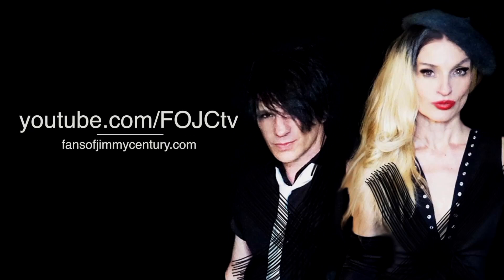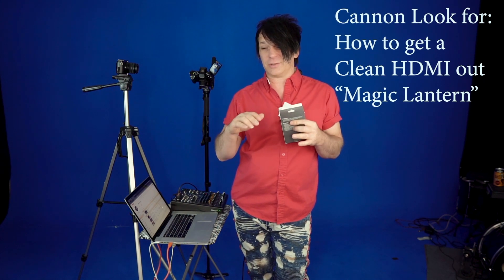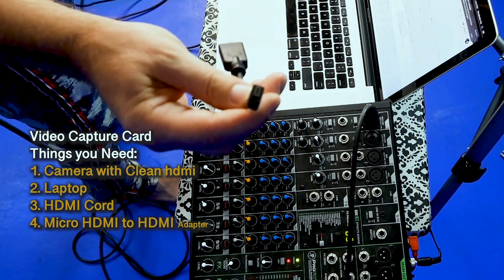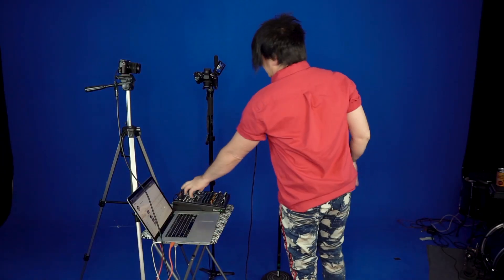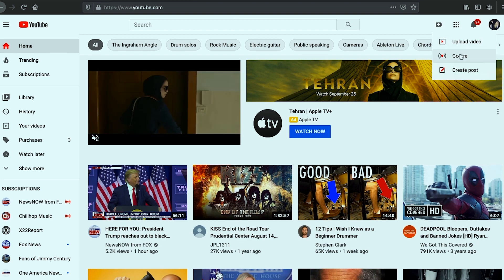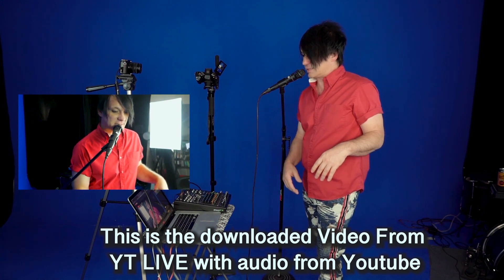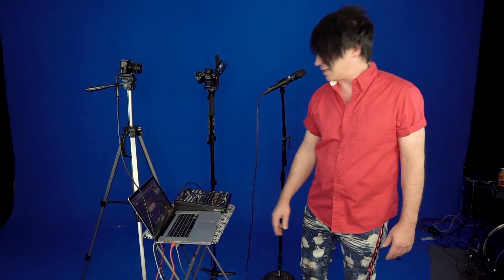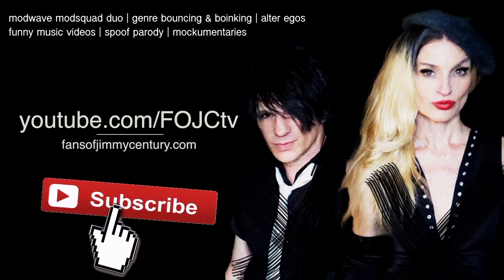Cheap Video capture card for live streaming with your Camera & Cheap USB Audio Mixer Setup Tutorial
Cheapest Video Capture Card $13, HDMI Gaming, Podcast, Live music or Live Interviewing Capture Card 1080P Record via DSLR Camcorder and using your USB Mixing Board For  Setup Tutorial

Budget Video Capture Card
Things you Need:
1. Camera with Clean hdmi
2. Laptop
3. HDMI Cord
4. Micro HDMI to HDMI Adapter

Links to everything used in this Video:

USB to HDMI Video Capture Card, HDMI Game Capture Card 1080P $11 - $13

Sony A6000

Panasonic Lumix G7 4K

15’ HDMI cord

Cable Matters 2-Pack Micro HDMI to HDMI Adapter (4K and HDR Support )

Blackmagic Design ATEM Mini HDMI Live Switcher

USB Mixing Board Mackie ProFXv3 Series, 10-Channel W/ Effects

TIP JAR
If you want to Support our Crazy Ideas haha HIT US UP WITH A TIP!:
TIP JAR